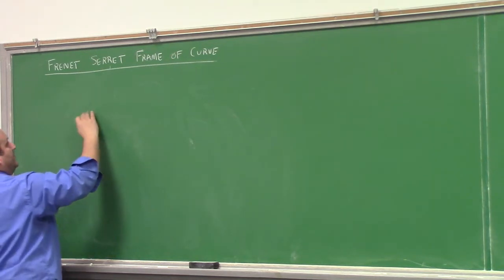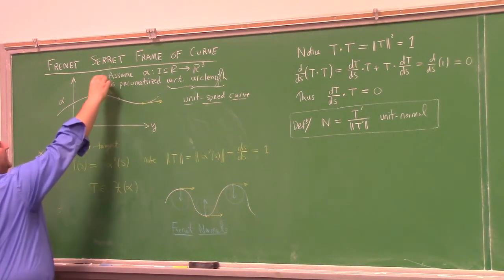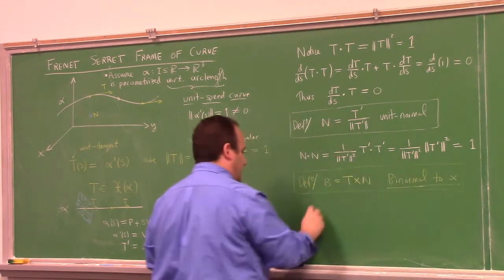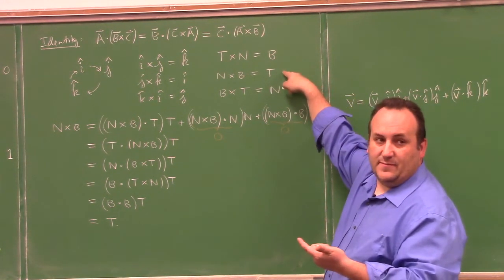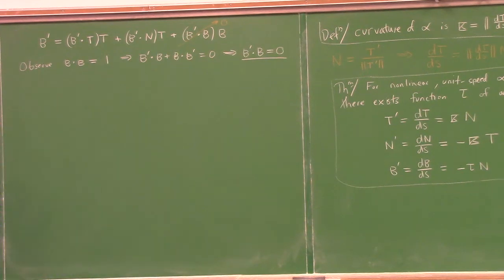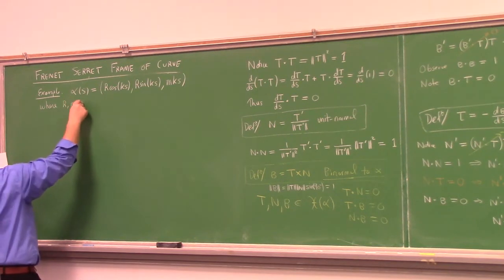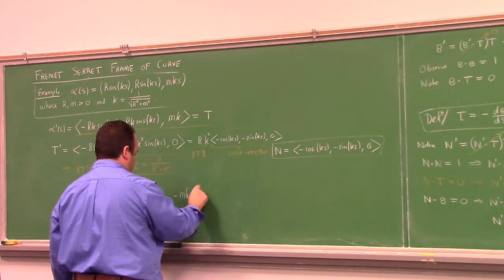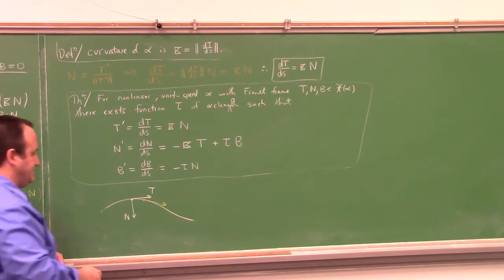Differential Geometry: Frenet Serret for Curve in R3, 2-3-21 part 1